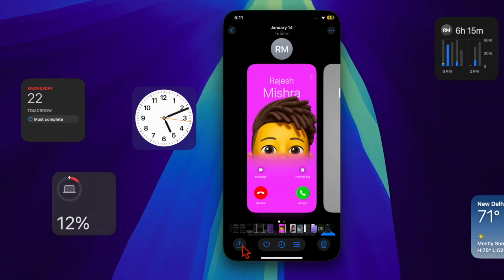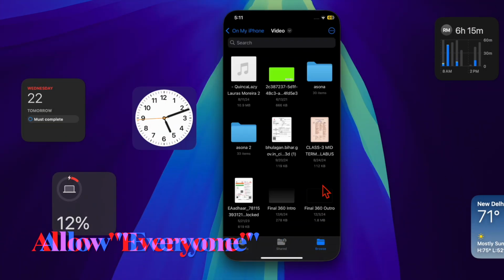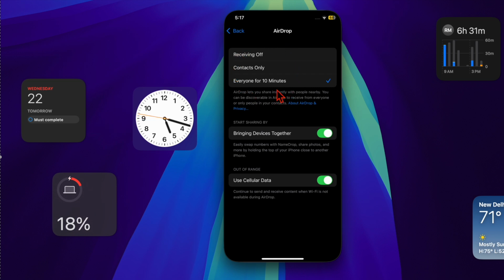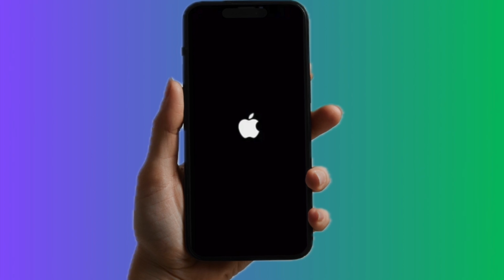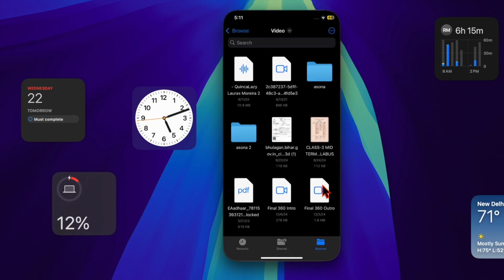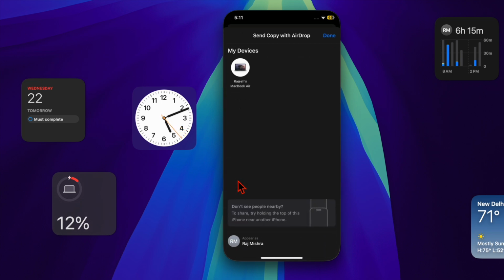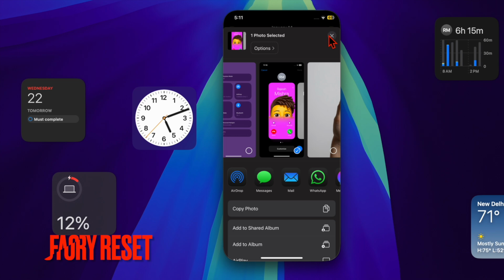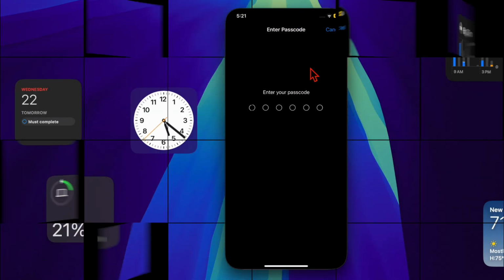5 Ways to Fix AirDrop Not Working on iPhone & iPad in iOS 18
Discover five effective solutions to fix AirDrop not working on iPhone and iPad running iOS 18. From checking AirDrop settings and ensuring Bluetooth and Wi-Fi are enabled to updating software and resetting network settings, this guide covers everything you need to restore seamless file sharing. Follow these steps to resolve AirDrop issues quickly and easily!